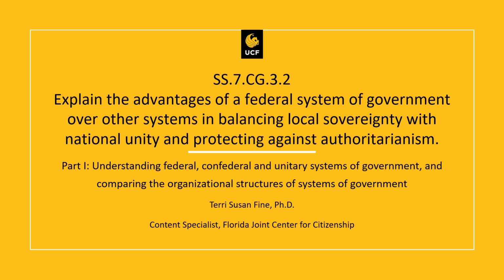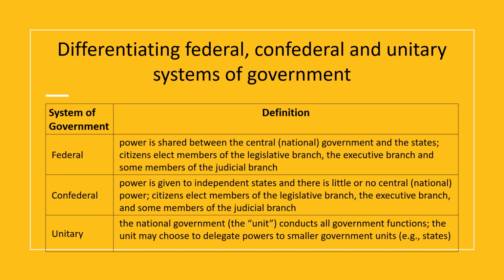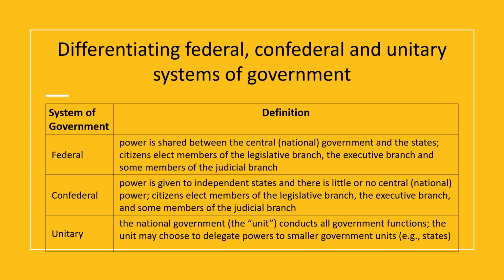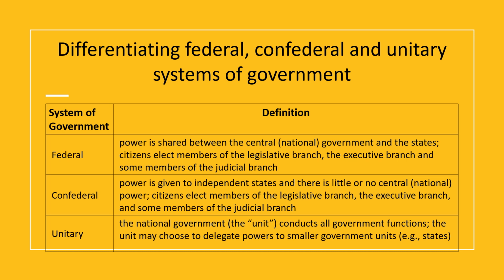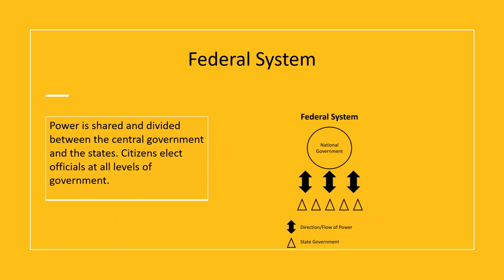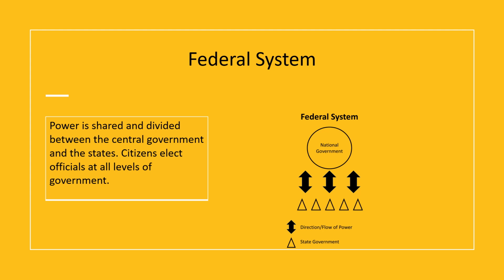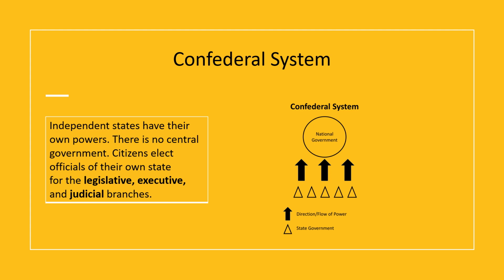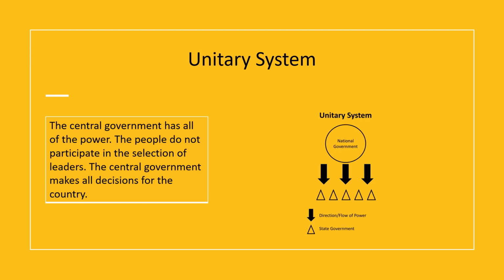Florida Civics Benchmark 7.CG.3.2 Narrated Powerpoint Part l